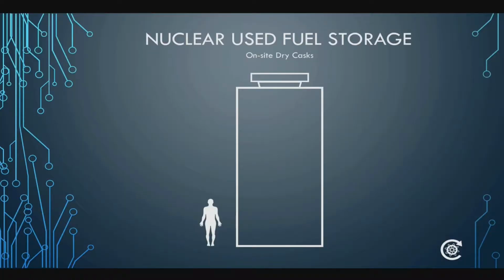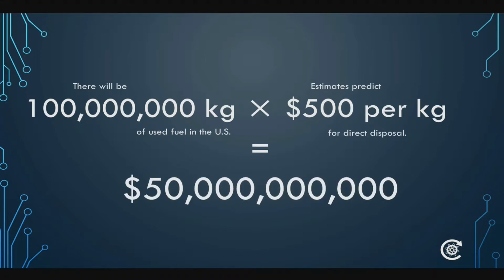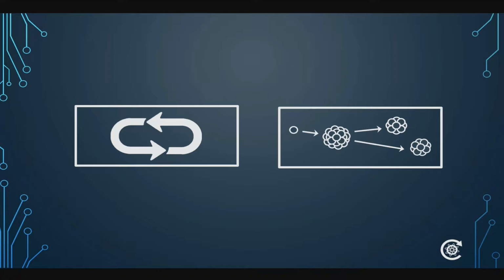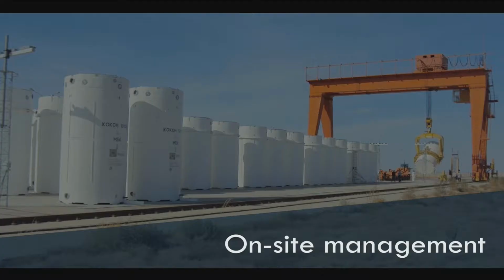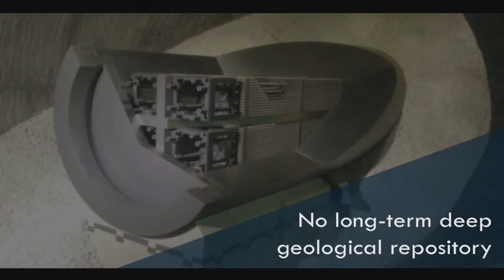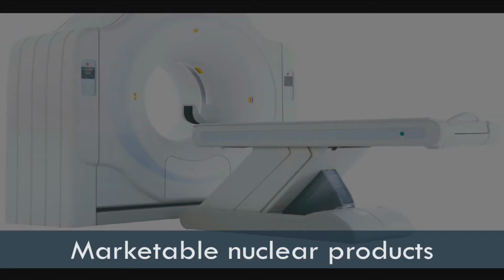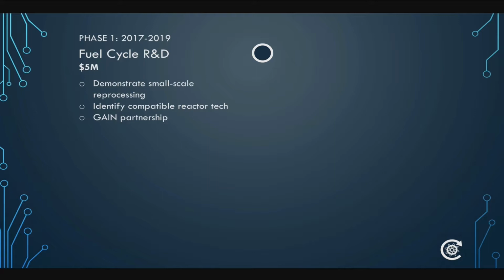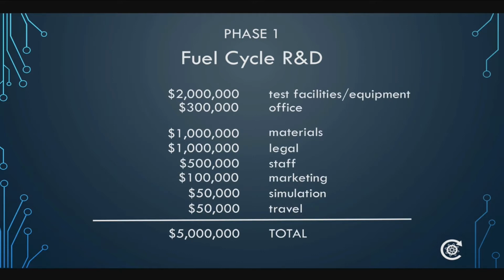Team Condor: 2017 Nuclear Innovation Bootcamp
During the closing event of the 2017 Nuclear Innovation Bootcamp, Team Condor introduces a quick and safe way to convert used nuclear fuel into economic commodities onsite.
Team Members: Sasan Hakimzadeh, Mitchell Negus, Adria Peterkin, Shirly Spath, Efstathios Vlassopoulos.